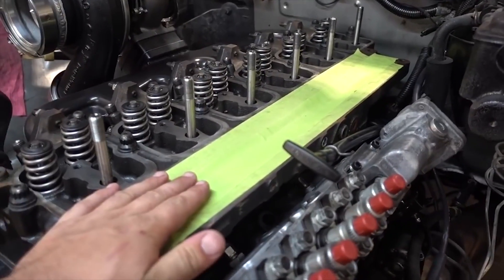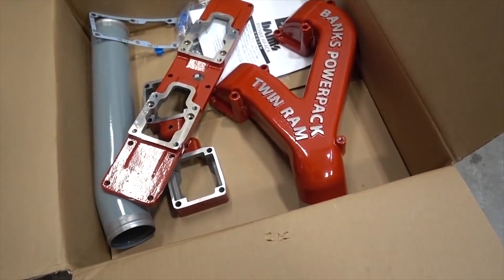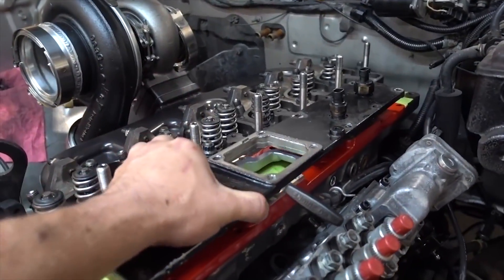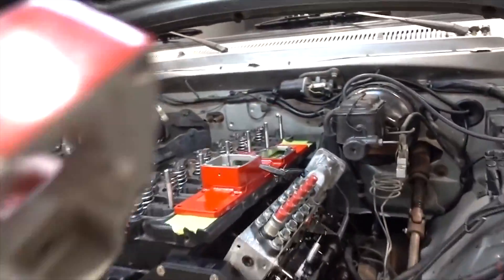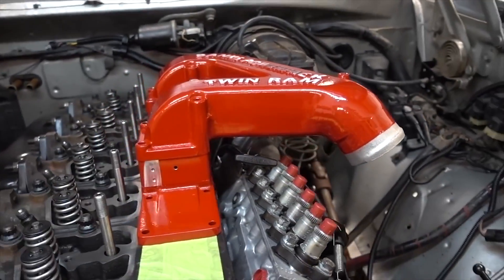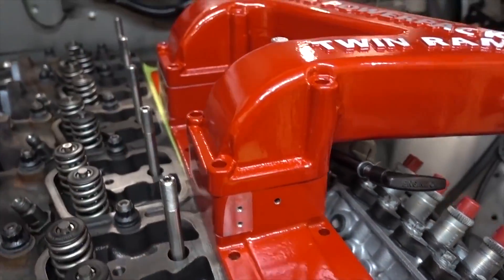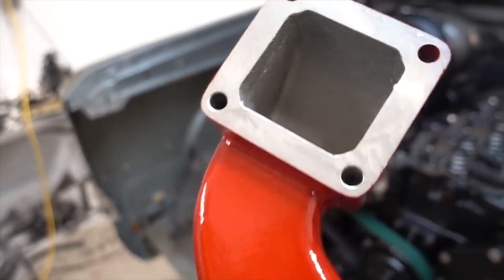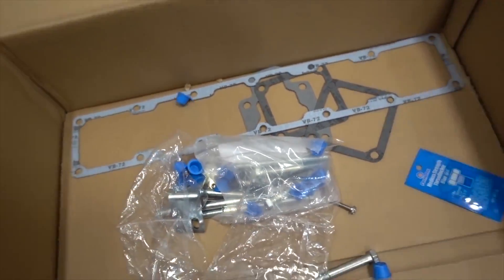Greg Alberalla Installs a Banks Twin-Ram Intake Manifold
Cummins enthusiast and racer, Greg Alberalla unboxes and installs a Banks Twin-Ram intake manifold on his 5.9L 12v.

Banks Power Twin-Ram Manifold System
For use with 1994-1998 Dodge 5.9L, Non-EGR
Part No. 42710

- Enhances power, mileage and durability
- Larger & less restrictive than stock
- Provides tremendous flow and uniform air distribution
- Cast intake manifold design doubles stock inlet area
- Increases and balances boost-air distribution into all six cylinders
- Eliminates internal hot spots
- Reduces emissions
- Dodge 5.9L, Non-EGR
- Emissions compliant: CARB EO D-161-54